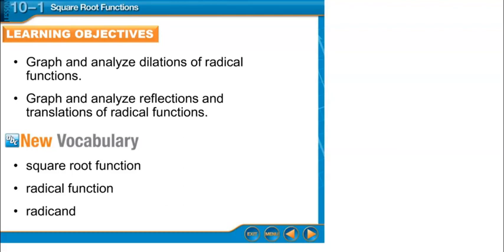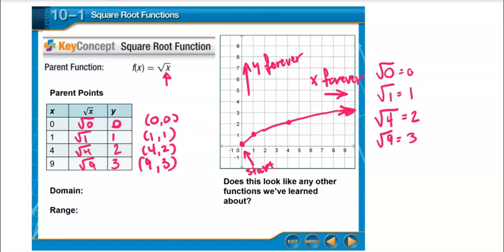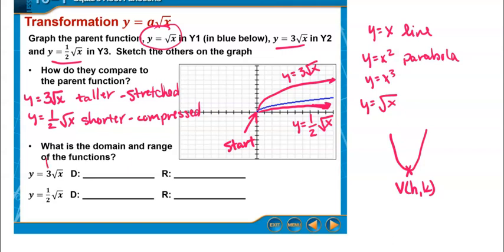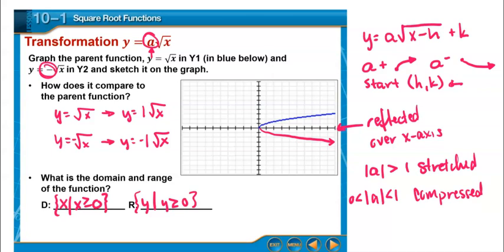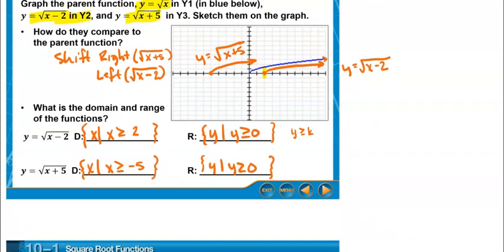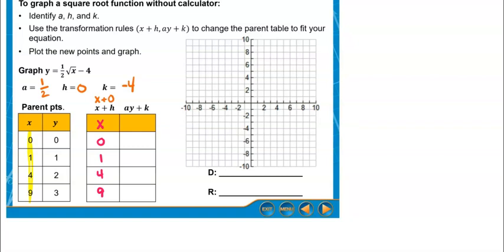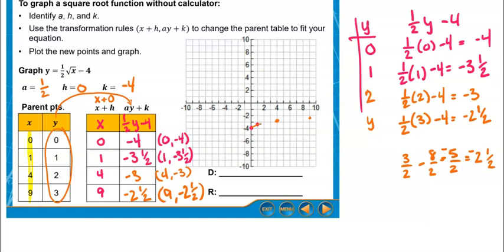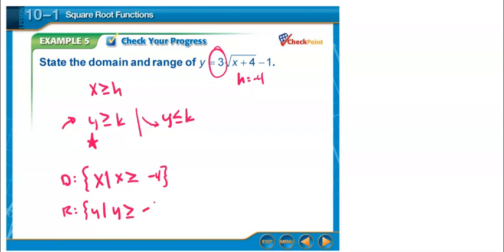Notes 10 1 Alg 1